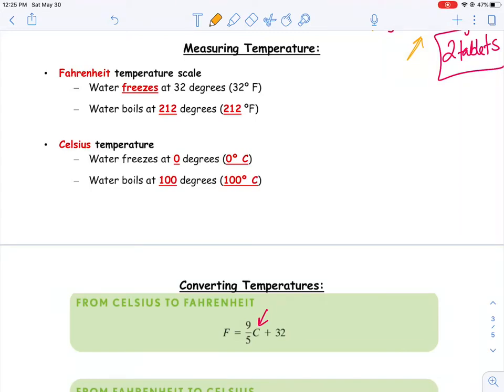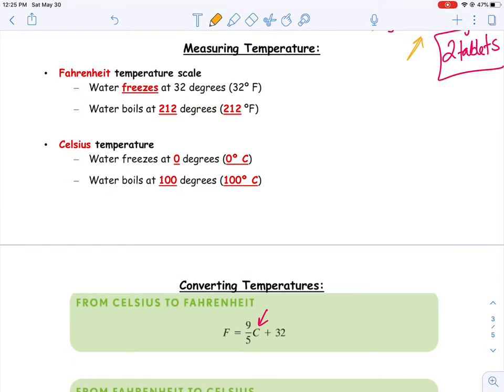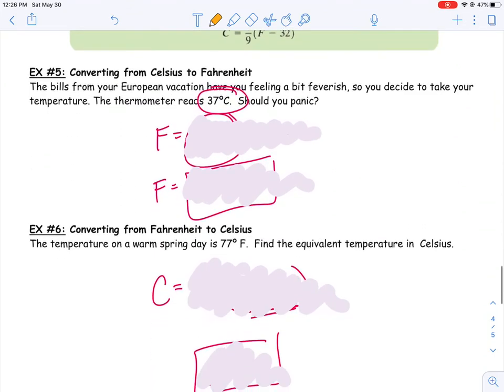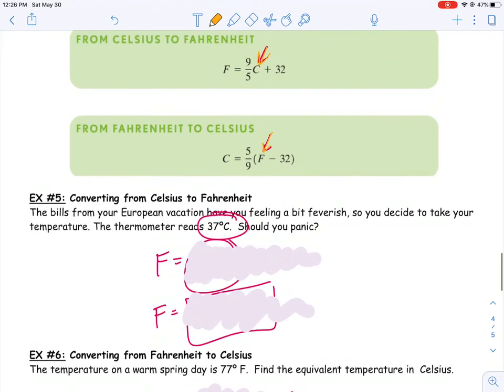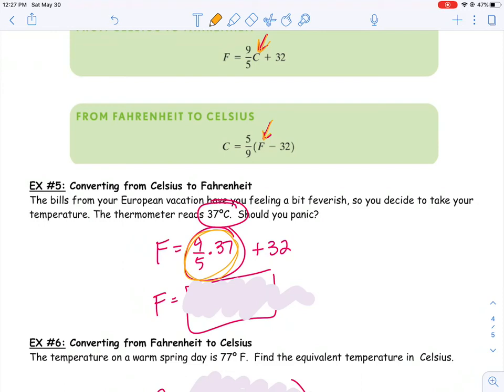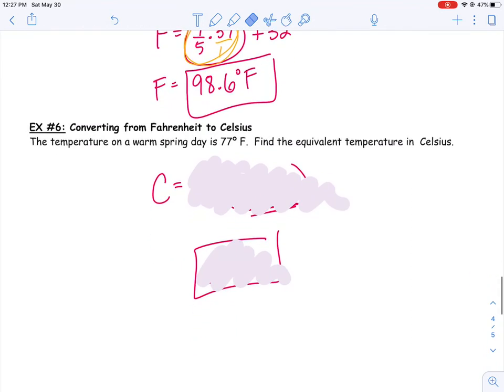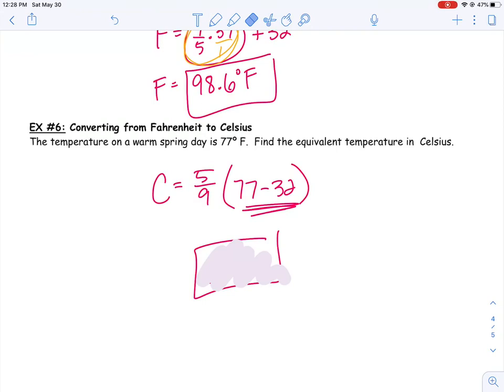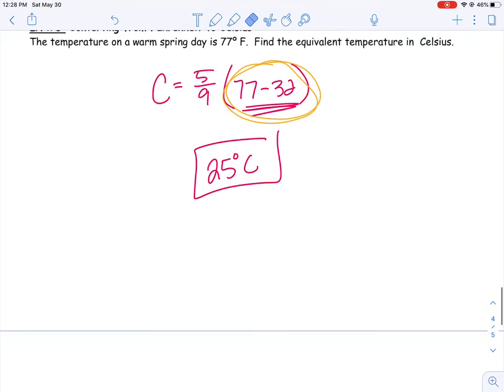MAT142 9.3 ex5&6 Weight & Temperature VIDEO